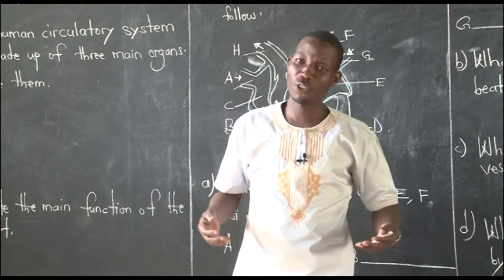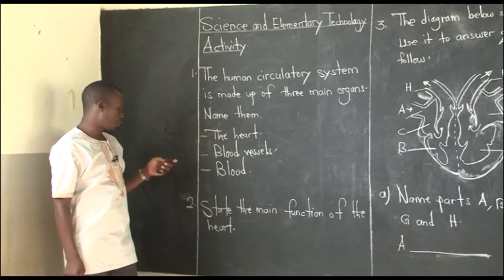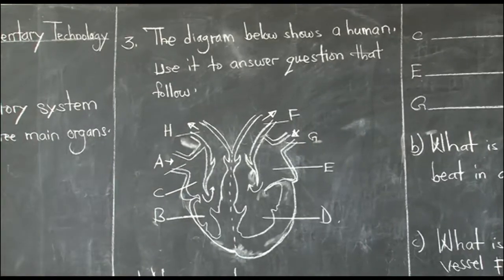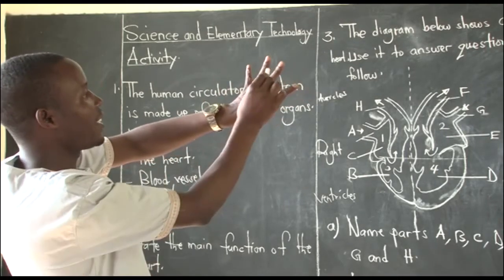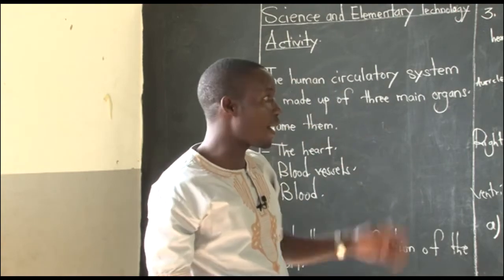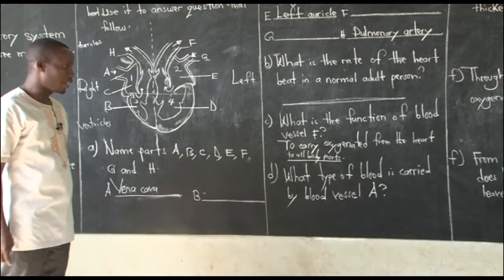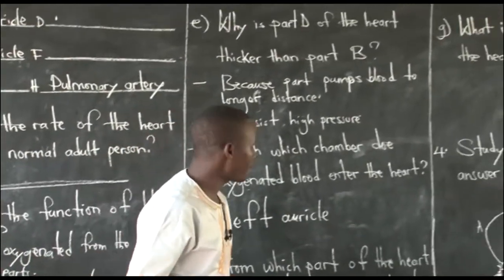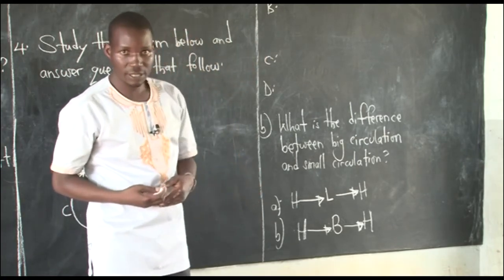SCIENCE: Lesson 33; Topic: Science and elementary technology activity.